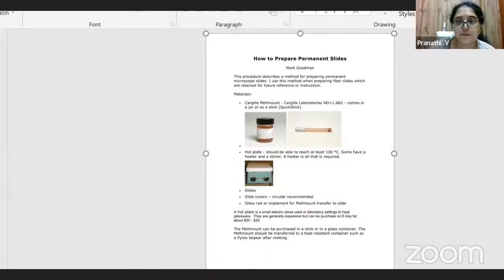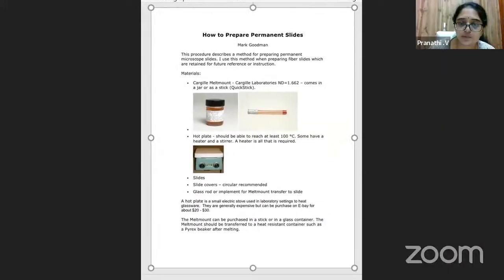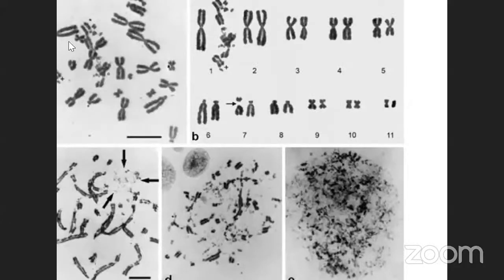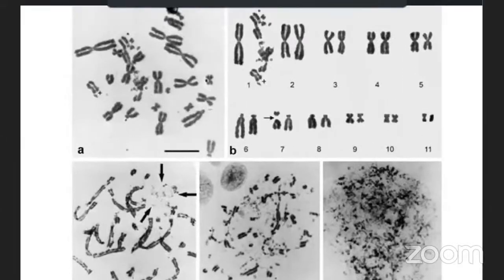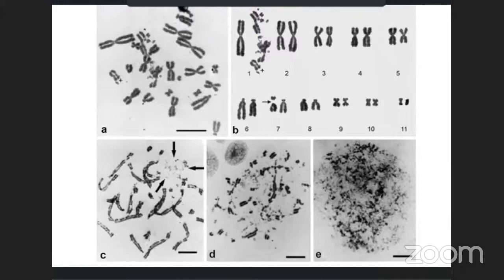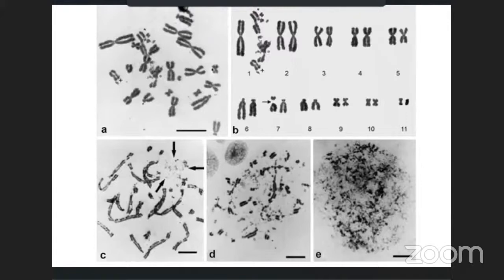MSc I Year-Zoology-Course-4 - Human Cytogenetics & Developemental Biology